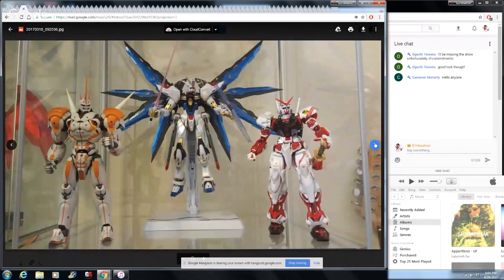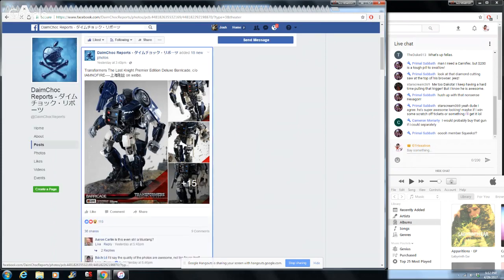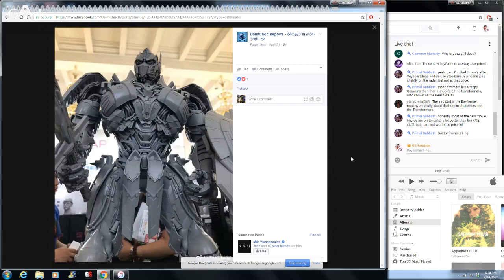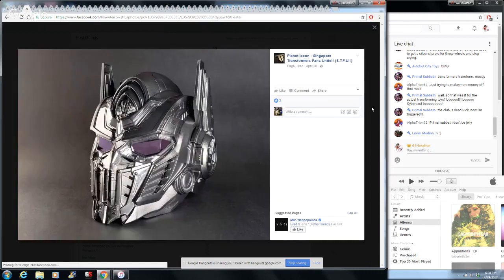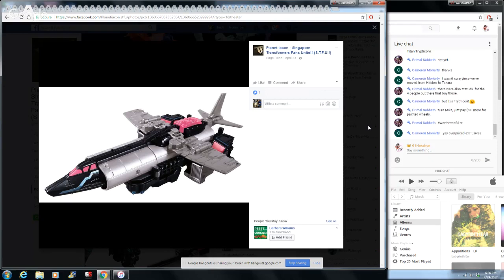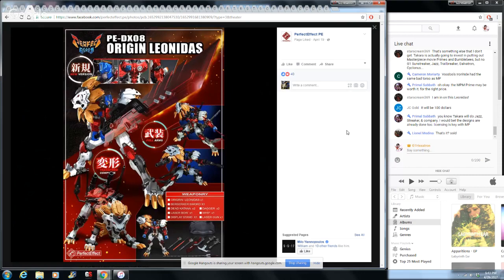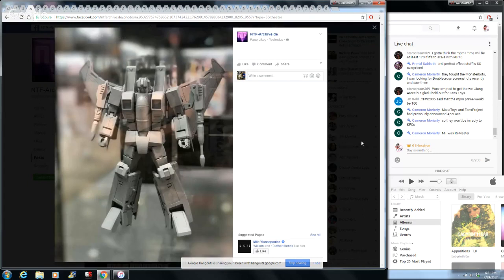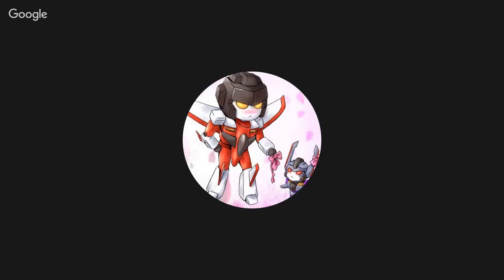Cybercast Podcast Show Ep181 - Transformers & Action Figure Toy News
On this episode of Cybercast The Transformers and Action Figure Podcast Show we discuss the past 2 week's of Transformers toy news, other toy and action figure news, and live viewers discussion. Feel free to join the discussion live every other Saturday evening at 6pm CST or watch in video form afterwards.